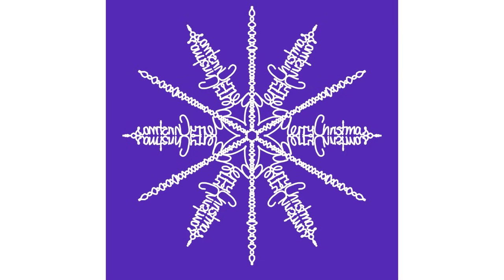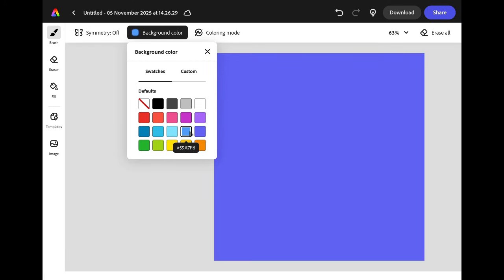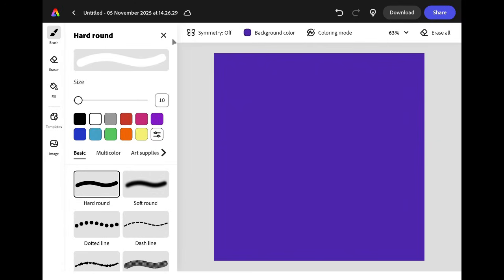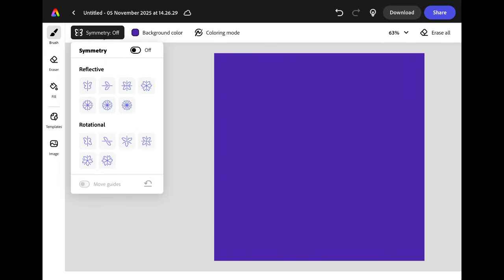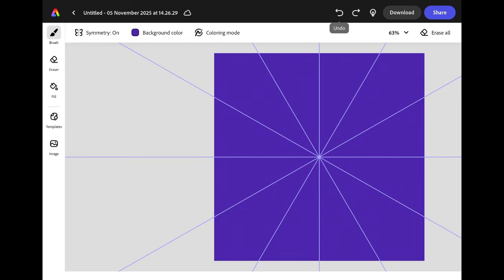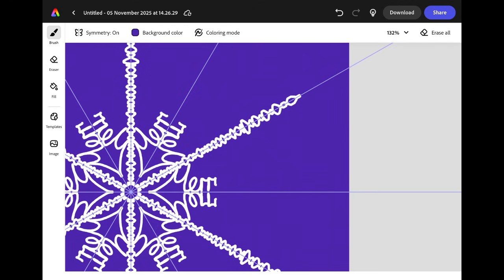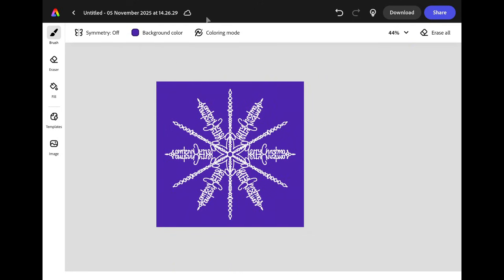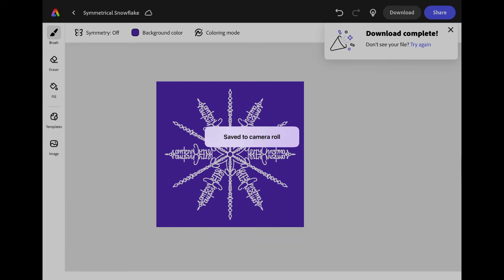Word Snowflakes - Learn to draw with Adobe Express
Learn how to draw a word snowflake and explore skills in Adobe Express such as: Symmetry mode, Draw tools, Custom colour and Background colour.

Join ACE Innovator, Suzanne, from Inspire Learning in the Scottish Borders for this festive drawing tutorial!

Share your work with us using AdobeEduCreative or post on the Adobe Education Community Forum! edu.adobe.com Who knows...you might even win one of our monthly prizes!

Want more of this type of content? Join our ACE Leader programme - a flexible community for you to dip in and out of to pick up tips and resources for using Adobe for Education tools in your classroom!